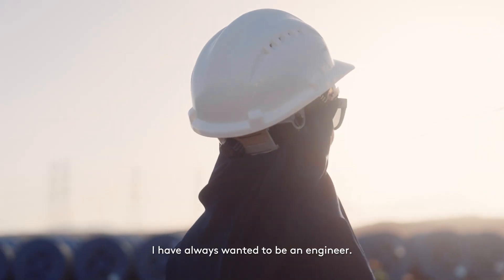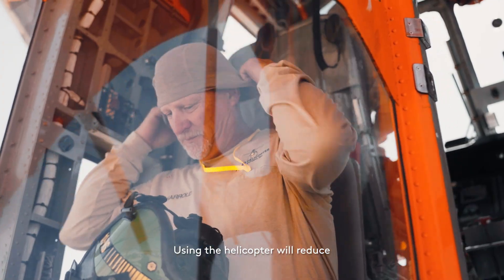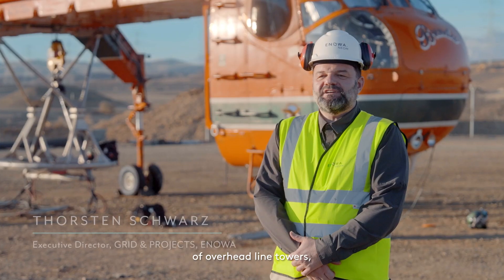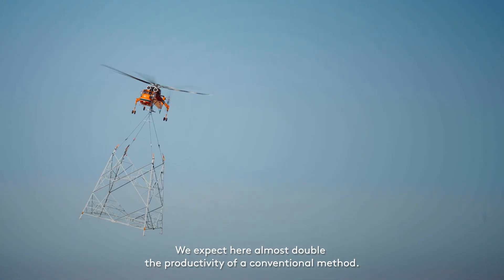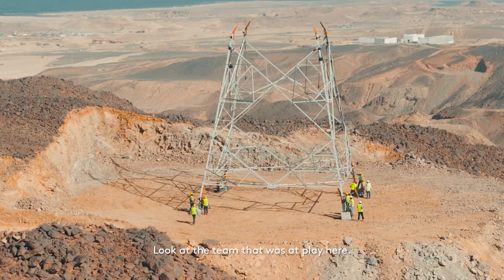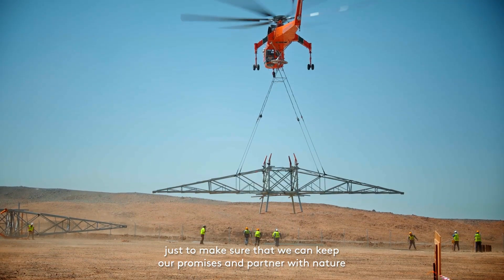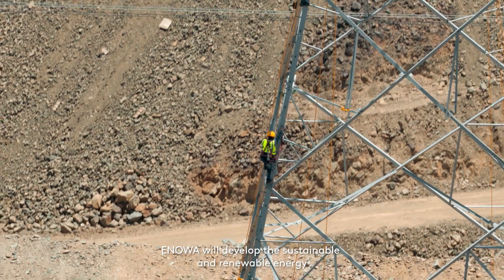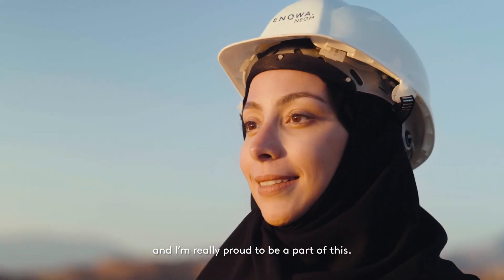ENOWA | Revolutionizing construction in Saudi Arabia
ENOWA is an innovation pioneer. We strive to protect 95% of @NEOMChannel landscapes, and we do everything with nature in mind.

By introducing helicopter aided construction to The Kingdom, we provide a more efficient, ecological, and environmentally friendly way of installing transmission towers, especially in mountainous areas. This limits the environmental impact of using traditional cranes and allows us to work in harmony with nature.

Our operations reflect our overarching mission to contribute to a sustainable future and positively impact society.